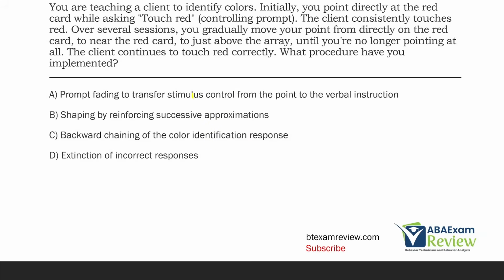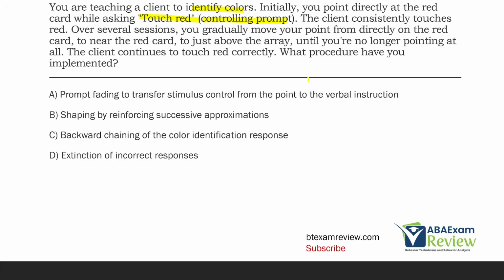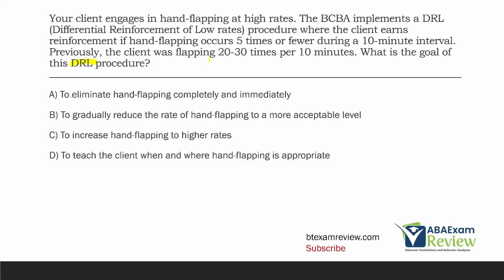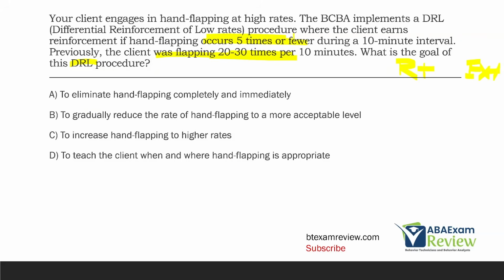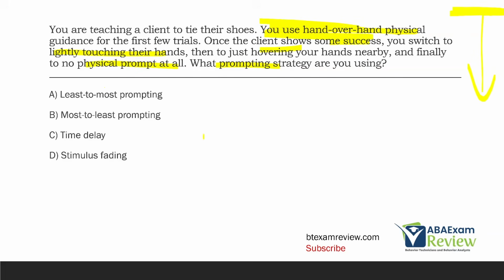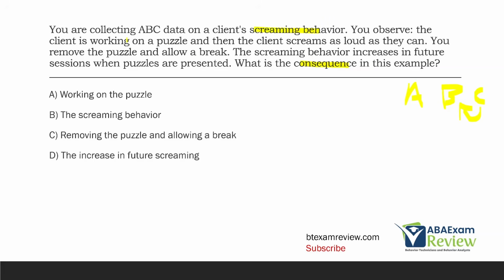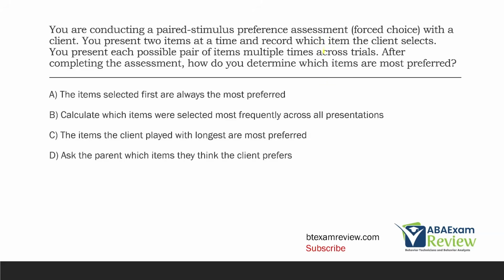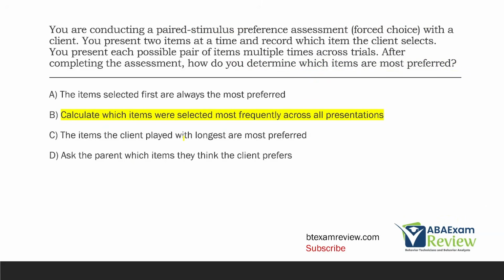RBT® Practice Questions | Registered Behavior Technician® (RBT®) Exam Review | Part 253